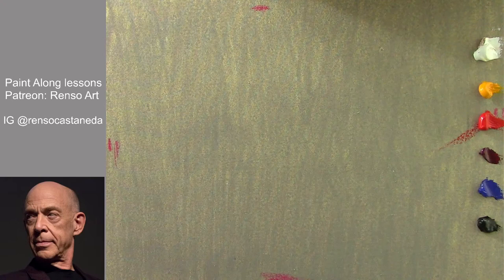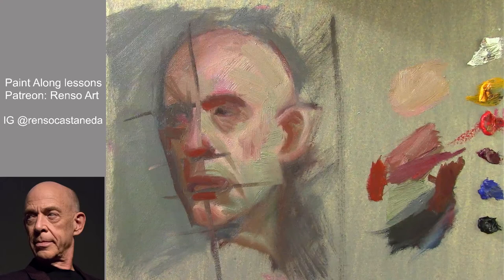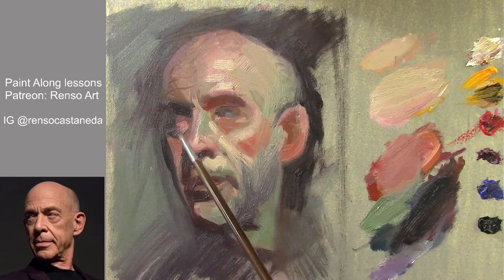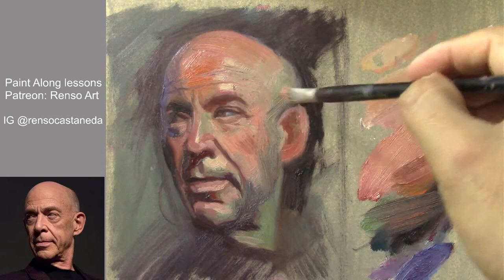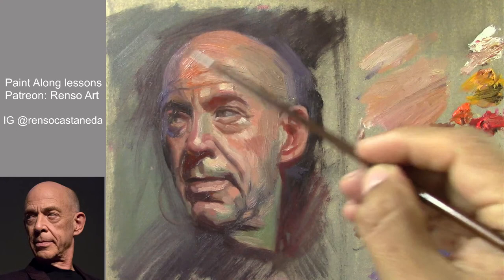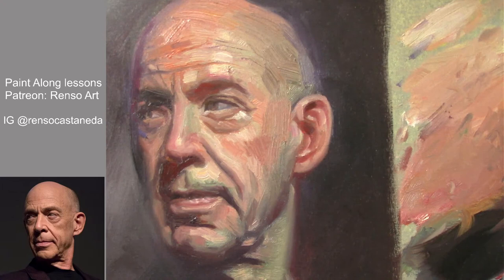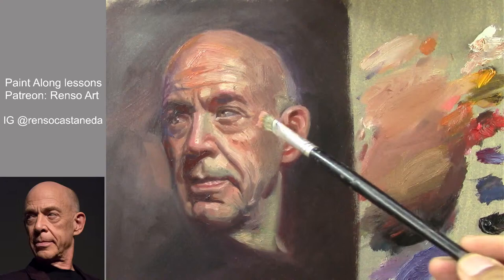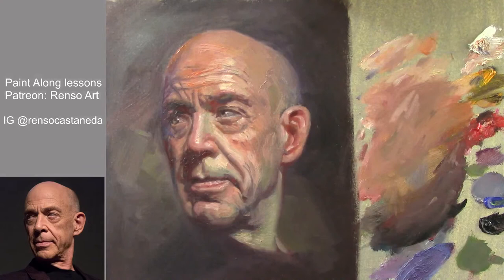Live oil painting - jk Simmons